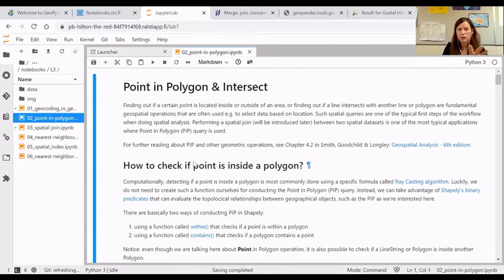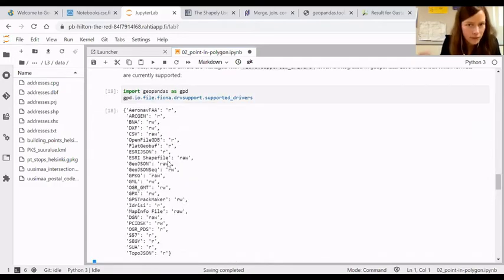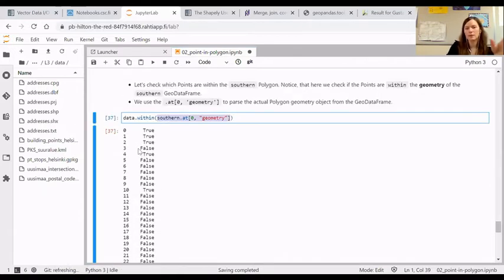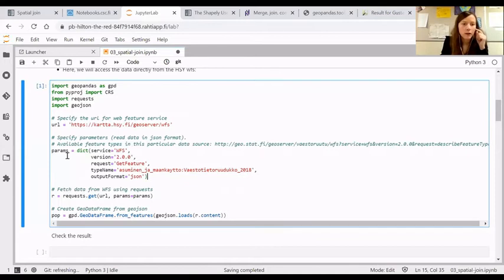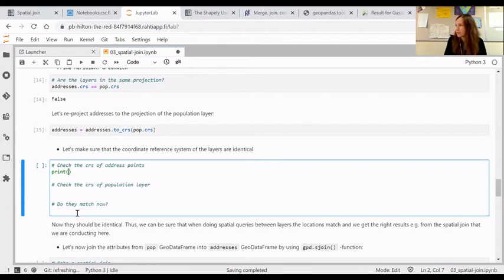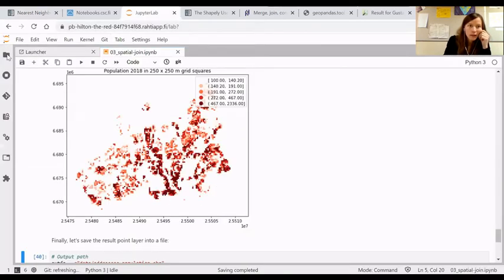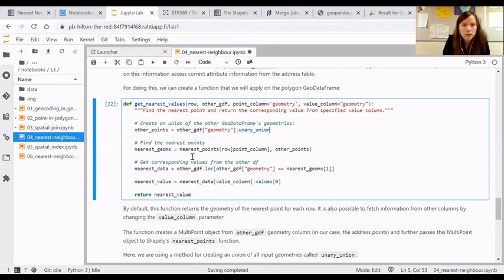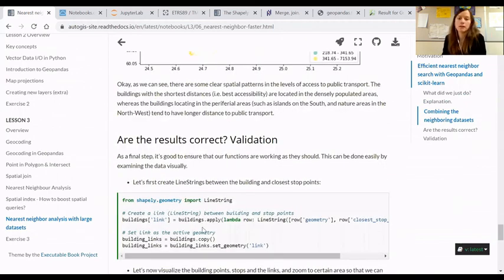AutoGIS 2020 Lesson 3.2 - Spatial queries, spatial join, nearest neighbor analysis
Screencast from lesson 3, automating GIS processes 2020.

Point in polygon using Shapely 0:00
Intersections using Shapely 07:03
Spatial queries in geopandas 11:22
Spatial join 30:35
Nearest neighbor analysis 59:55